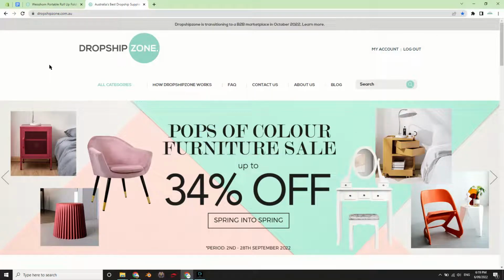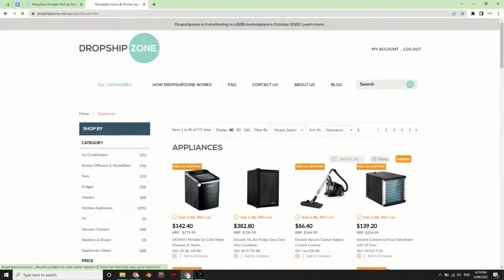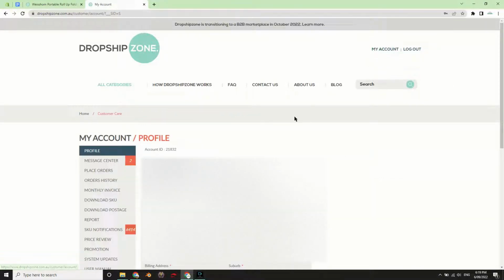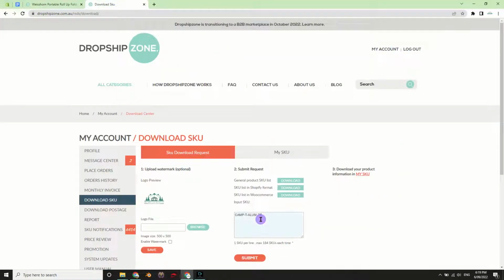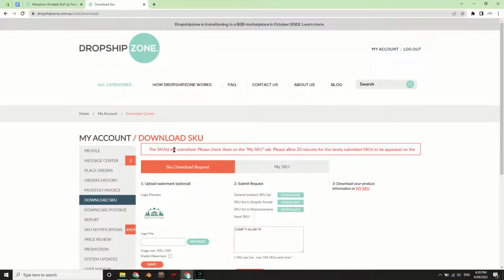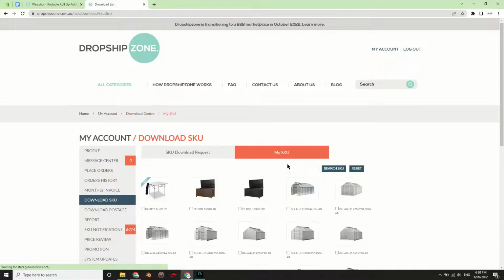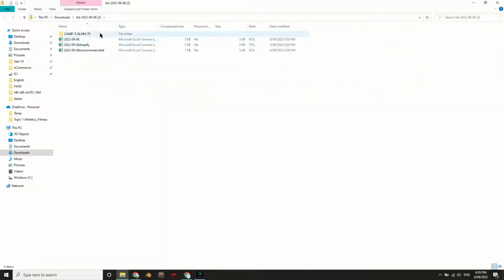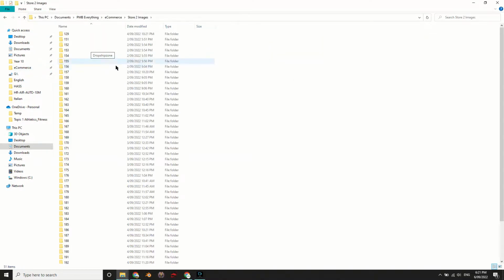How to acquire high quality images from Dropshipzone products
This video will show you how to acquire high-quality images from products on Dropshipzone.